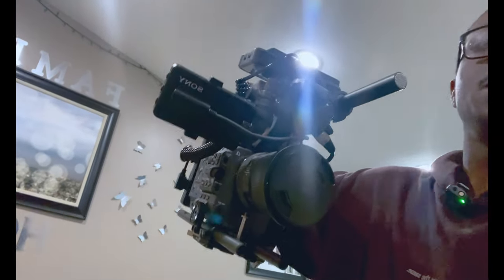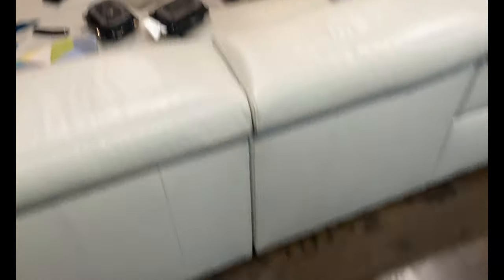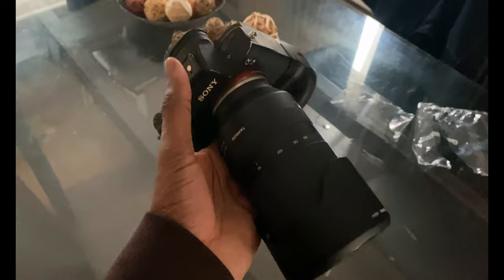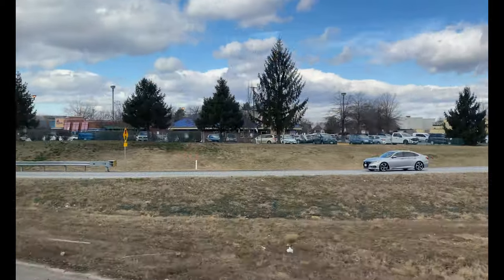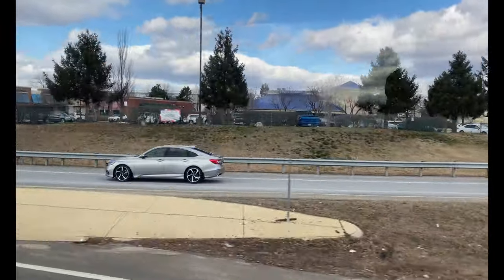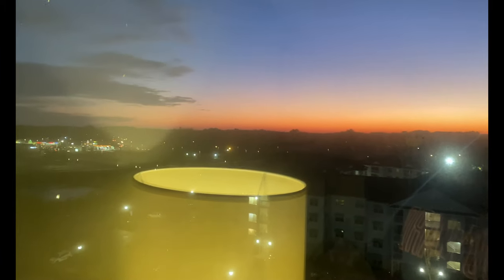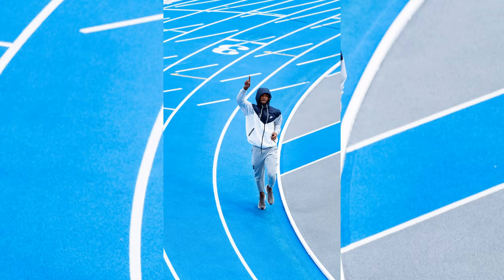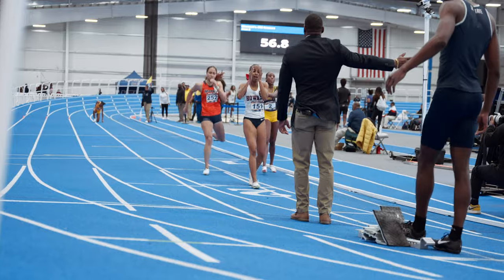Vlog 1 Track Championships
Come with me as I cover Howard Track and Field at conference championships